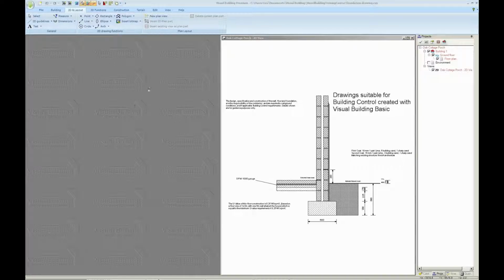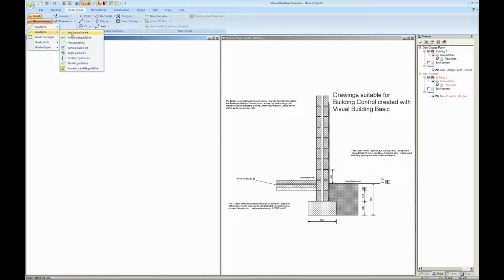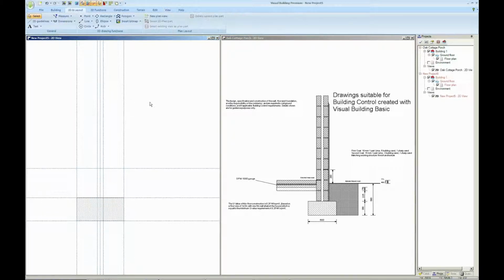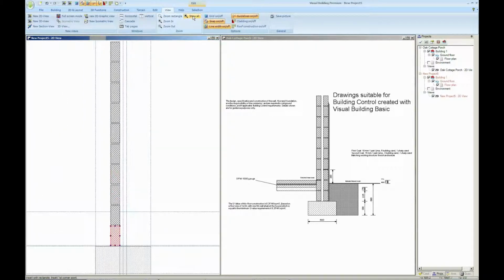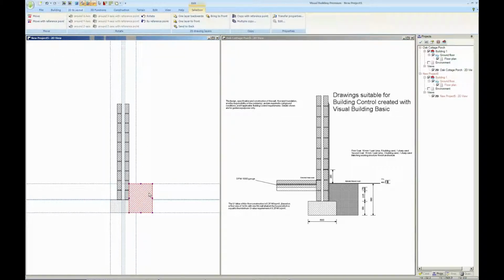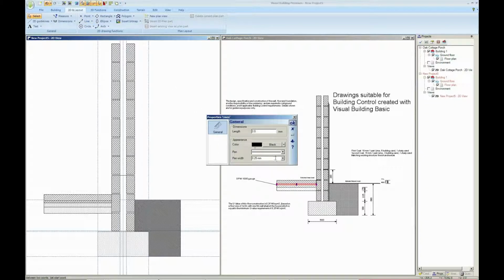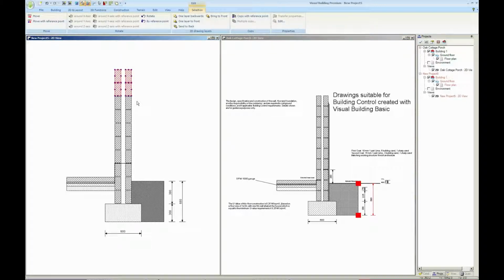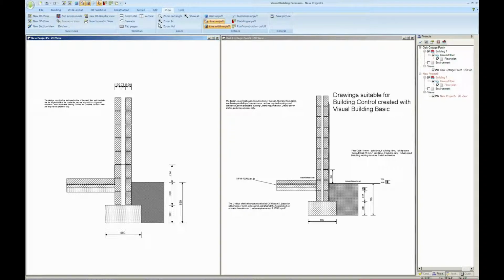Visual Building Tutorial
This tutorial is for Visual Building v4

This tutorial demonstrates how to use Visual Building's 2D drawing tools to create a typical wall / foundation section view. This drawing can then be saved and then included within a Visual Building project.